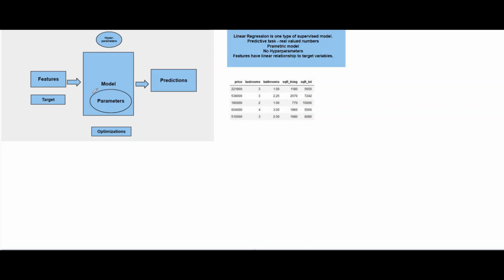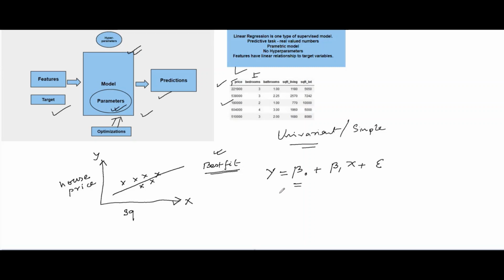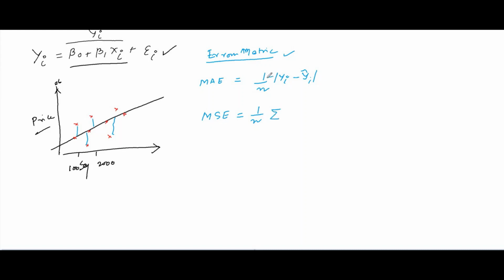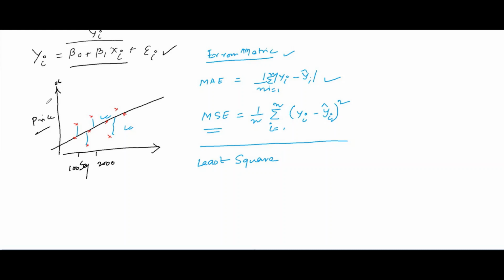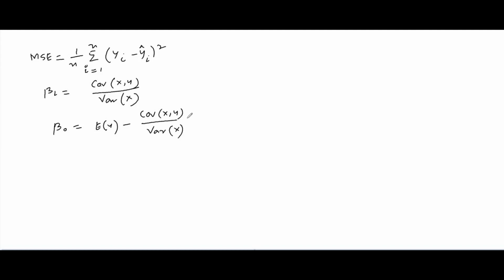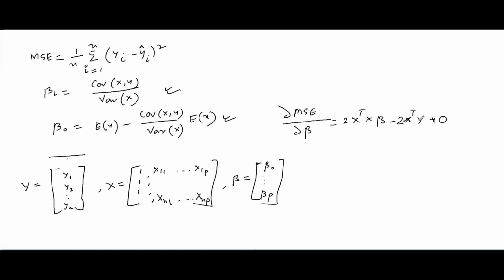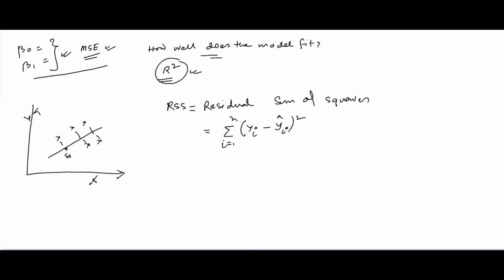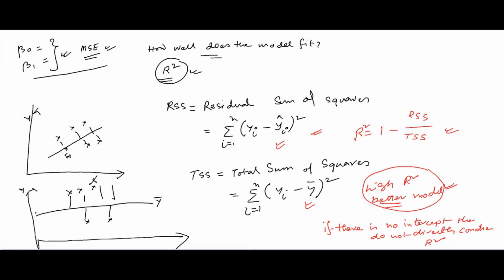Linear Regression (MSE & R Square) | Tutorial 1 | Linear Regression for Beginners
In this session I tried to explaine linear regression.
a) How to determine coef  by opimizing linear regression using least square method.
b) How well does the model fit using R Square.

In the next video I will show practical example using OLS Stats model.